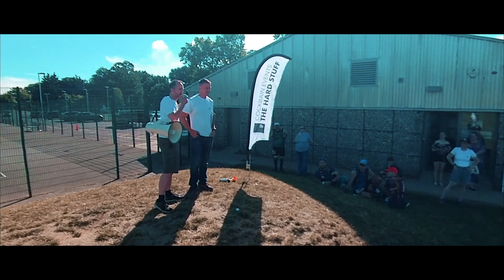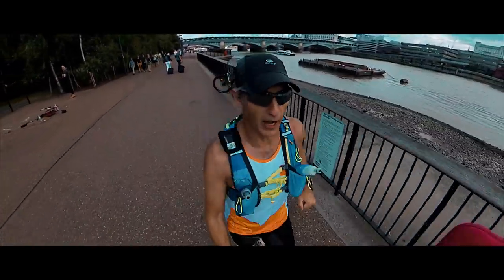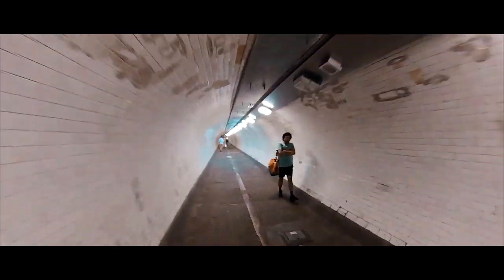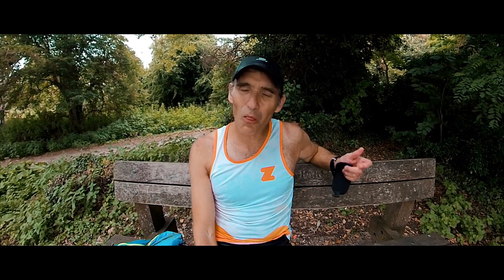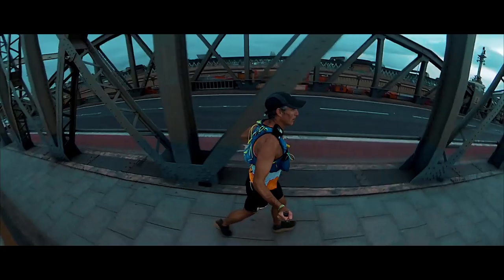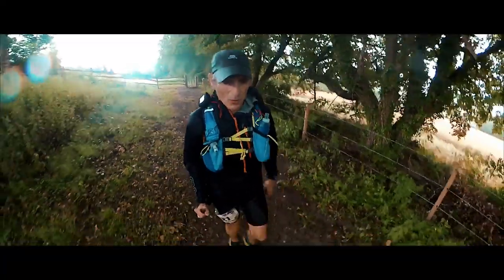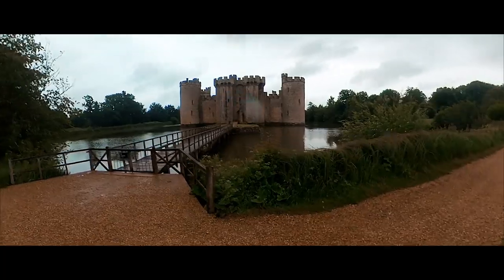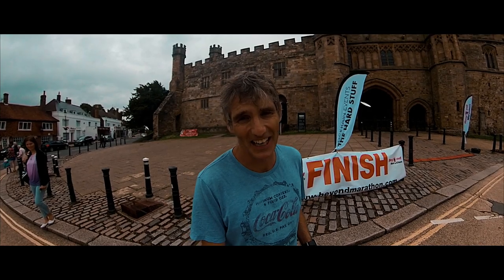1066 Ultra - London to Battle | Beyond Marathon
The London to Battle 1066 Ultra is organised by Beyond Marathon and this was the inaugural running of the event. It will take place again in 2021 with a slightly altered route to avoid some of the very overgrown pathways!

The date 1066 is burned in the mind of everyone in the land. You all know the story. King Harold of England, fresh from defeating the Vikings in York, marched back to London, and then upon hearing the news of the invading William Of Normandy, gathered his Army and they marched South towards Hastings.

Harold pushed his men hard. They covered 30 miles a day (in armour!). The journey took three days, via Rochester and Bodiam Castle.  They arrived for battle, exhausted, and were beaten by William the Conqueror.

A long distance path called Harold's Way marks the battle-march route from Westminster Abbey to Battle Abbey.